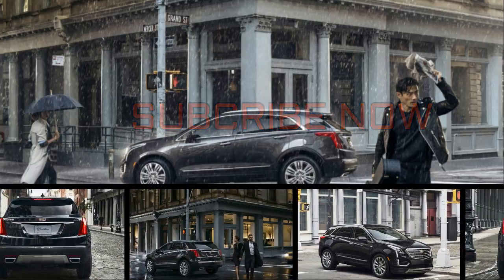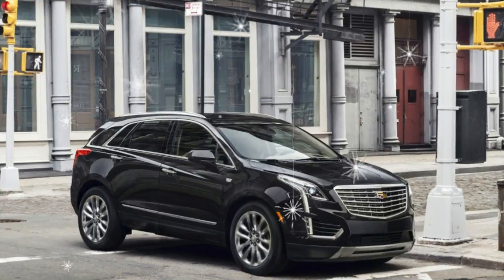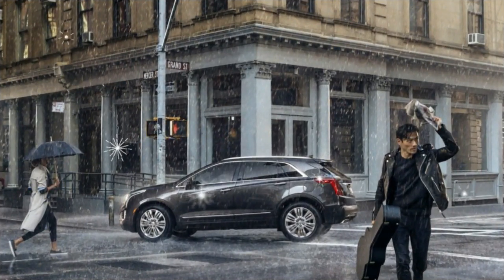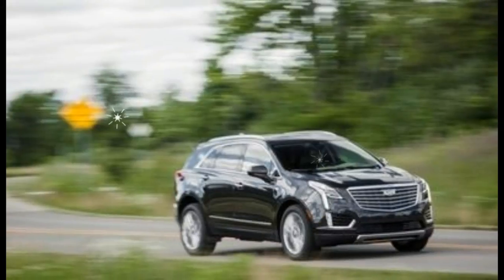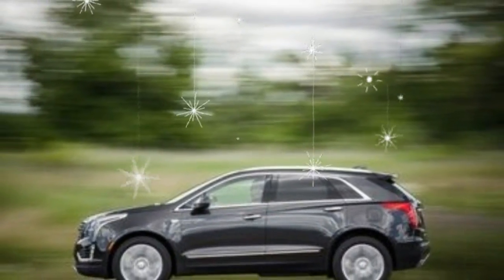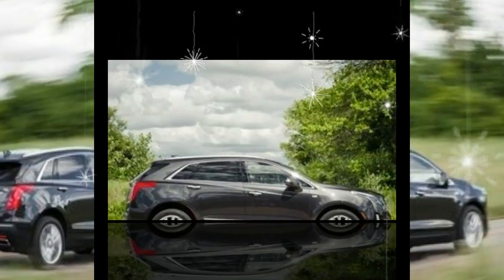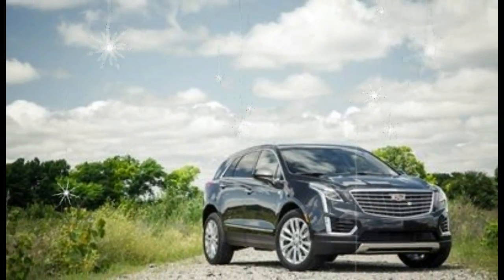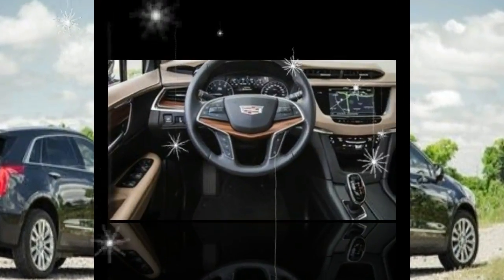WATCH!!!NEWS 2017 CADILAC XT5 IN -DEPTH REVIEW | AUTO TODAY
WATCH!!!NEWS 2017 CADILA XT5 IN -DEPTH REVIEW . The XT5 is an all-new model for 2017, replacing the seriously outdated SRX in the Cadillac lineup. While the XT5 occupies the same spot in the compact luxury class, its styling, interior, and high-tech equipment more closely correspond to Cadillac’s sedan and SUV lineup than did the SRX.Unfortunately for Cadillac, the new XT5 rates as merely pretty good in the face of worthy competition, including the excellent 2017 Jaguar F-Pace and more established class leaders such as the BMW X3 and the Porsche Macan. While the XT5 is a big improvement over the SRX it replaces, owners of that SRX may be the only ones who are jealous.